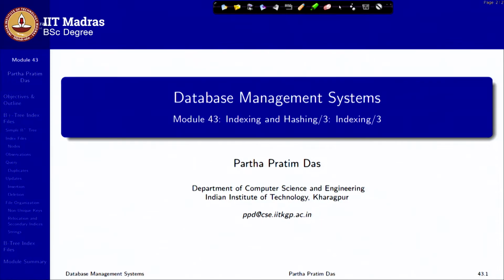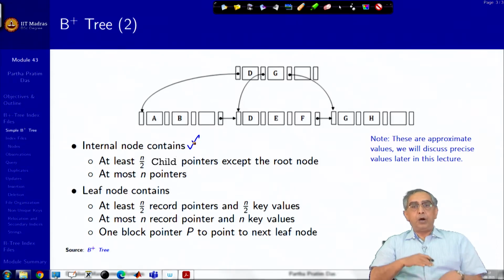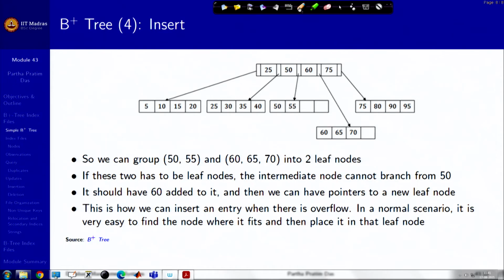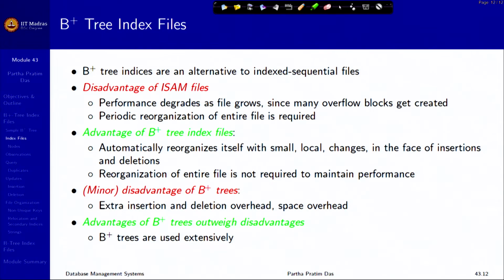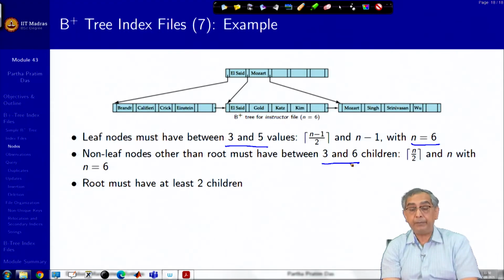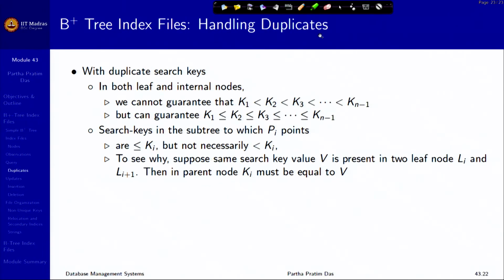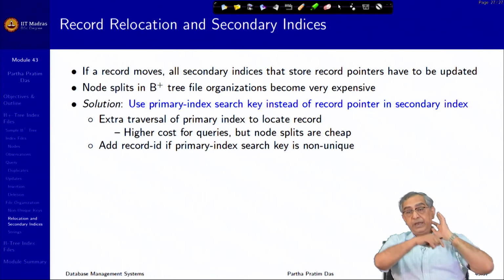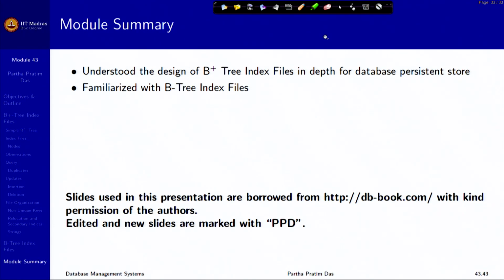L75: Indexing & hashing/3 | b-tree index files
Video Overview
 This lecture from IIT Madras’s Database Management Systems course explores the design and functionality of B+ trees and B-trees—essential indexing structures used for efficient data storage and retrieval in relational databases. Starting from 2-3-4 tree foundations, we examine how B+ trees maintain balance, link leaf nodes for fast sequential access, and support multi-level indexing. You'll learn how insertions and deletions are handled, how node capacities affect performance, and why B+ trees are widely used in real-world systems. The session also includes a comparison with B-trees and addresses practical implementation issues such as handling duplicates, key ordering, and optimization for disk-based storage systems.